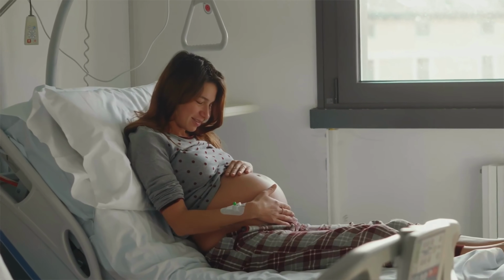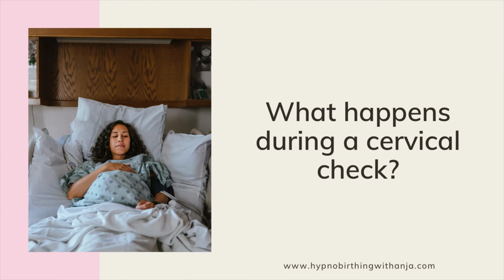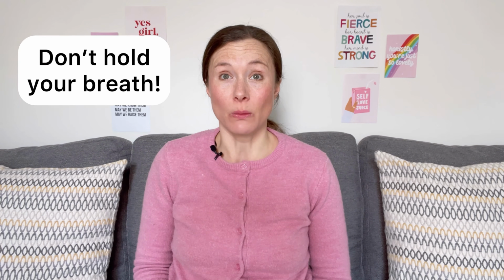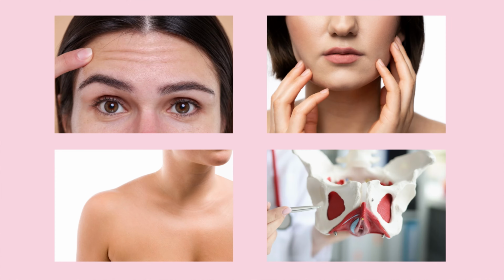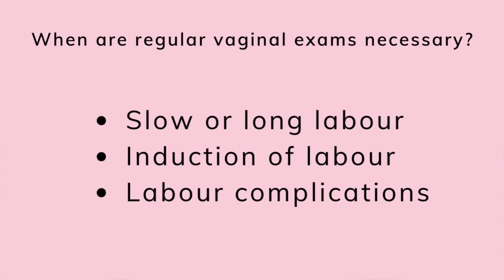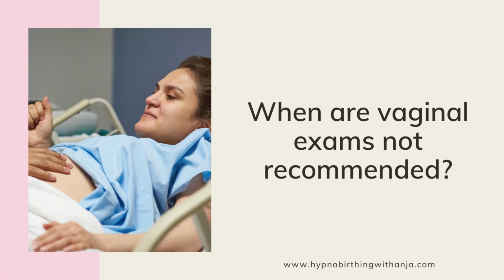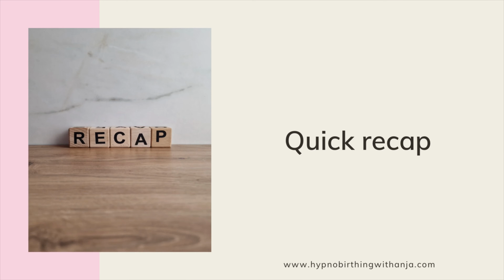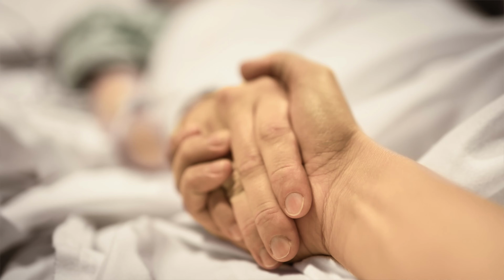VAGINAL EXAMS IN LABOUR (how to have an easier, more comfortable cervical check)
In labour, you will be offered vaginal exams. A vaginal examination is also known as a cervical check. It involves your doctor or midwife doing an internal examination of your cervix to see how dilated it is. I had a very uncomfortable vaginal exam in labour because there were things I didn't know which could have made the experience easier and more comfortable. In this video, I will be sharing my top tips for having a positive experience and how to stay calm during a vaginal exam.  I will also be sharing what happens when you have a cervical check during labour and how to make an informed decision about how many vaginal exams are actually necessary for you to have.

This video is part of my Online Hypnobirthing Course ;) If you and your partner want to feel calm, confident and prepared for your labour and baby's birth, sign up to my hypnobirthing course here:

PREGNANCY, BIRTH AND POSTPARTUM ESSENTIALS:

PREGNANCY MUST-HAVES:
• BIRTH BALL
• PREGNANCY VITAMINS & MINERALS
• GINGER CHEWS FOR NAUSEA
• CEECEE PREGNANCY PILLOW
• RASPBERRY LEAF TEA

LABOUR MUST-HAVES:
• ARNICA PILLULES TO REDUCE LABOUR PAIN
• ACUPRESSURE COMB TO REDUCE LABOUR PAIN INSTANTLY
• TENS MACHINE TO HELP THROUGH CONTRACTIONS
• ELECTRONIC OIL DIFFUSER
• LAVENDER OIL (for calmness in labour)
• LEMON OIL - (for energy and nausea prevention in labour)
• PEPPERMINT OIL - (for clarity & alertness in labour)
• CLARY SAGE OIL - (for a shorter labour & efficient contractions)

POSTPARTUM MUST-HAVES:
• NURSING PADS & GEL PADS
• TUCKS WITCH HAZEL PADS
• BREASTFEEDING BRAS

BABY MUST-HAVES:
• HATCH BABY SOUND MACHINE
• BABY CHANGING BACKPACK
• THE BEST OINTMENT (FOR DIAPER RASH, ECZEMA, DRY SKIN)

BREASTFEEDING SUPPORT:
• LACTATION TEA
• BEST NIPPLE CREAMS FOR SORE BREASTS
• POSTPARTUM VITAMINS FOR MOTHERS